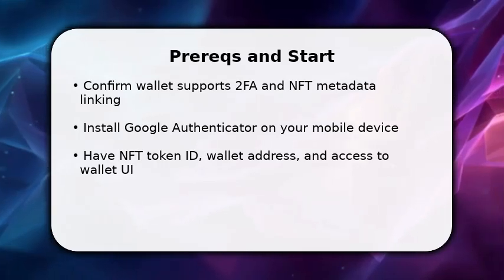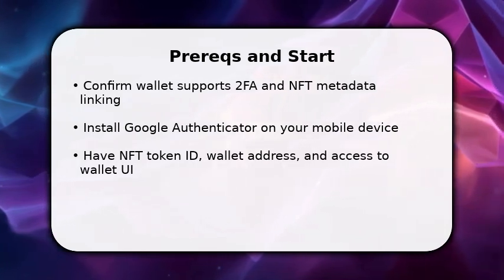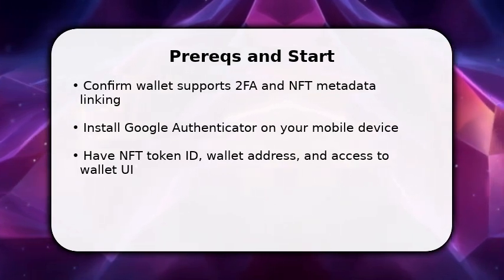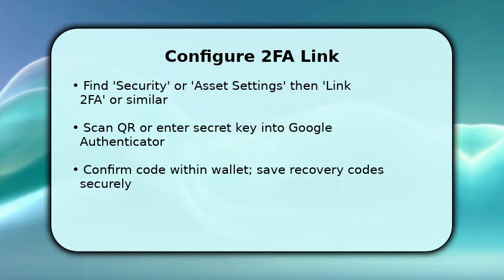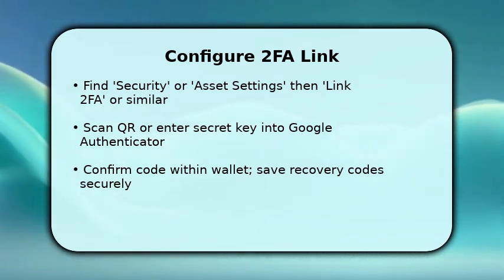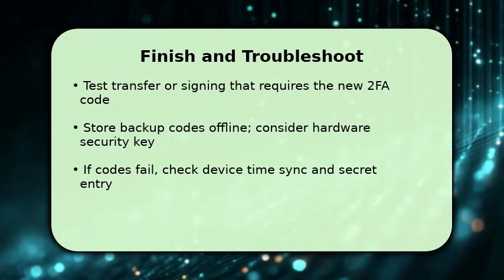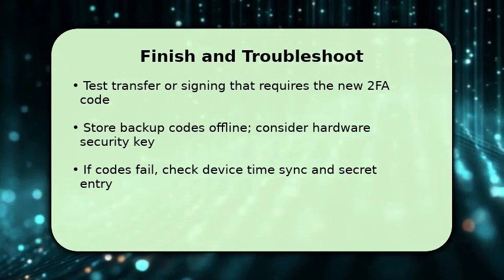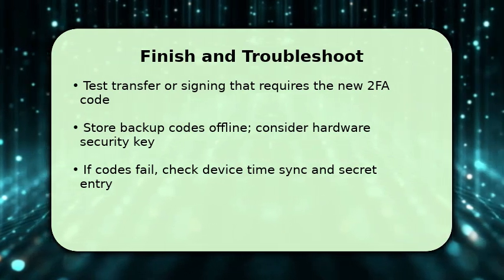How to Link Nft with Google Authenticator - Easy Guide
How to Link Nft with Google Authenticator - Easy Guide | 🔒 Surfshark VPN Deal — Stay private and secure. $1.99/mo + 3 Months Free ▸

Discover the step-by-step process of linking your Non-Fungible Token (NFT) with Google Authenticator for enhanced security. This easy guide walks you through verification methods, compatibility checks, and setup instructions to ensure safe transactions.